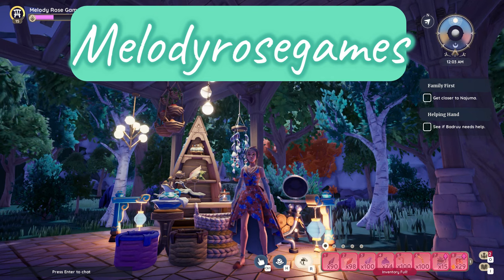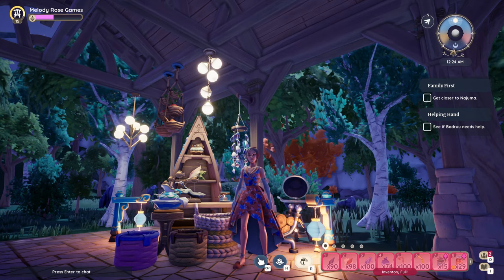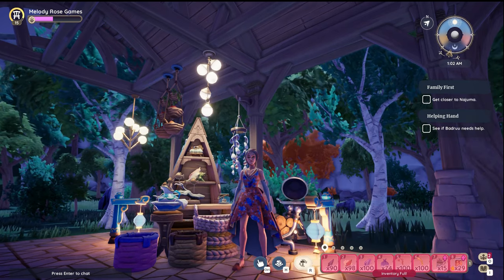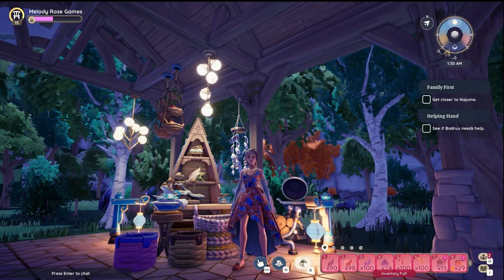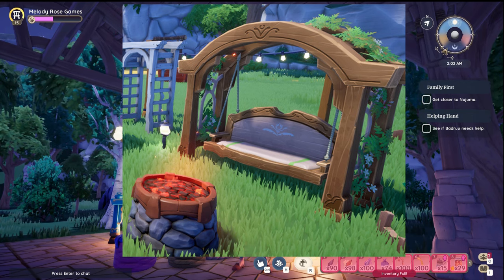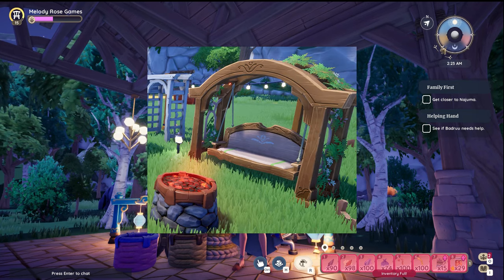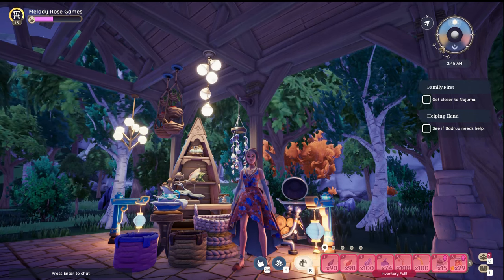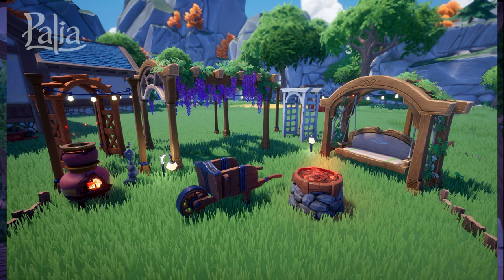Palia Dev Update #6 SPRING FEVER FURNITURE SET outdoor pergola, trellis, twinkle lights, swing +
There looks to be about 12 items in the new Spring outdoor furniture set with a pergola, trellis, patio swing, garden edging, twinkle lights, cauldron, fire pit and more! Anyone think that is an alchemy cauldon on the left perhaps???